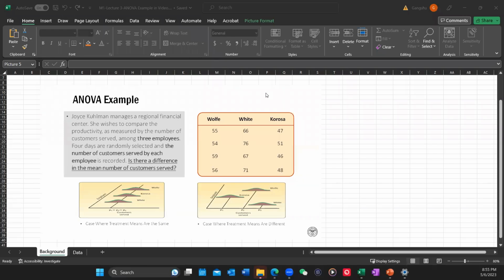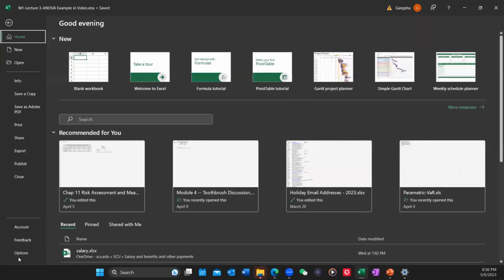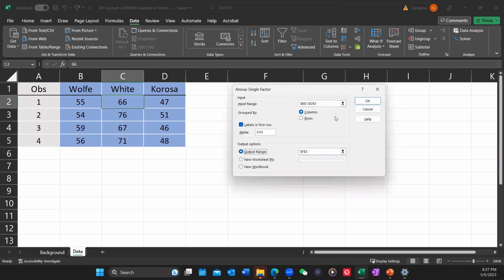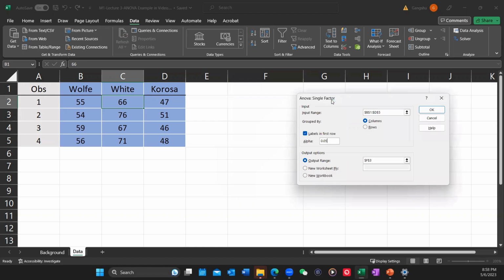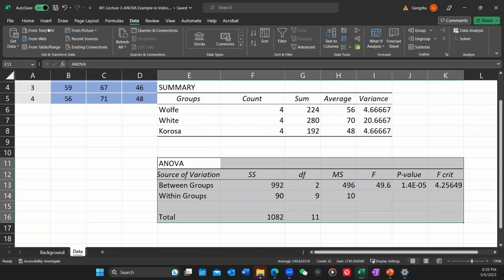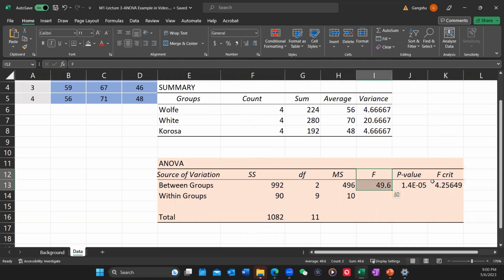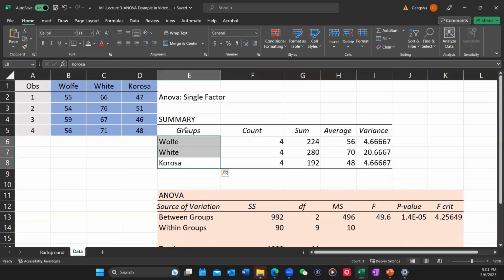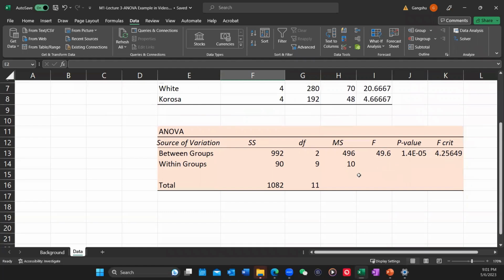41 M1 L3 ANOVA Example in Video